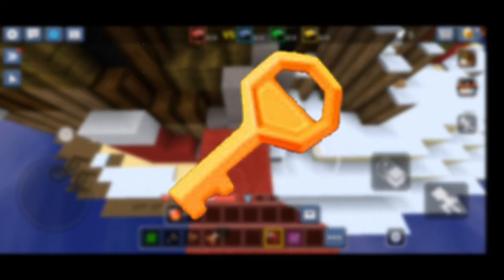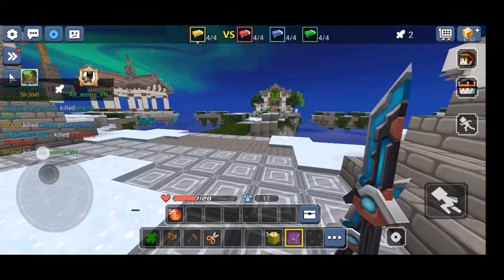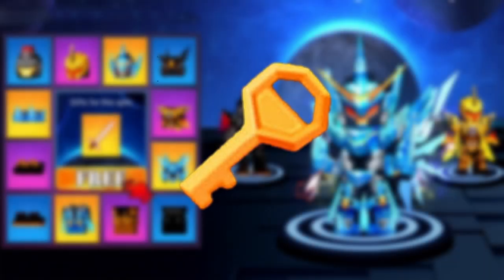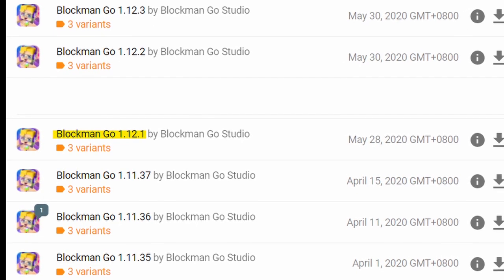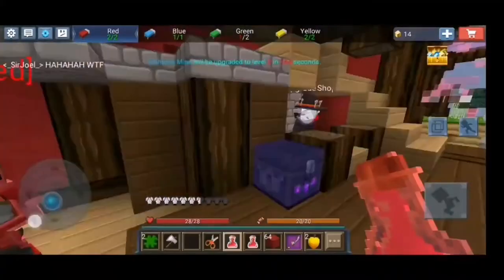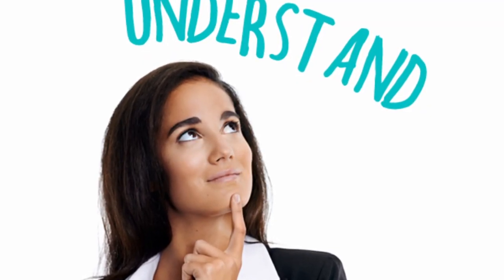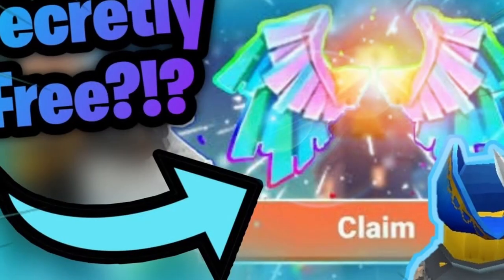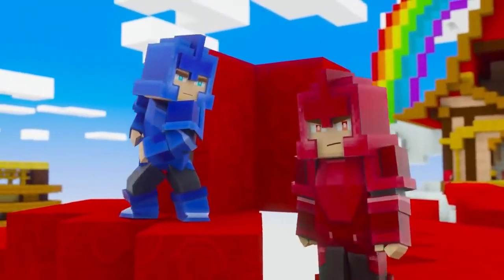The History Of The FASTEST WAY to get KEYS in BMGO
Keys are the main currency in BMGO Bedwars and is pretty much used to progress in the game by opening chests and to get runes. Due to many events that happened all throughout the years in BG, keys came through alot of changes. In this video, I will be going through most of the events that happened.

0:00 Intro
0:30 Part 1
3:16 Part 2
4:36 Part 3
6:01 Part 4

Credit(s) to:
Blockman Go Animations
MATTSUN
Amaan
Stock Video Channels*